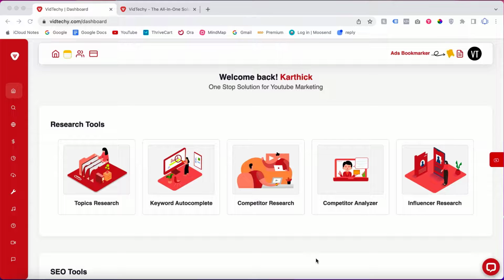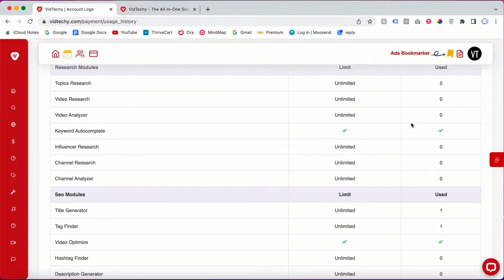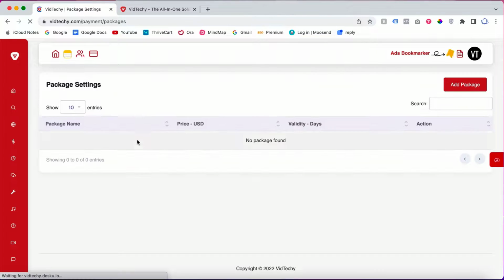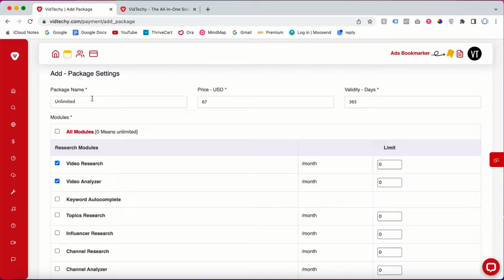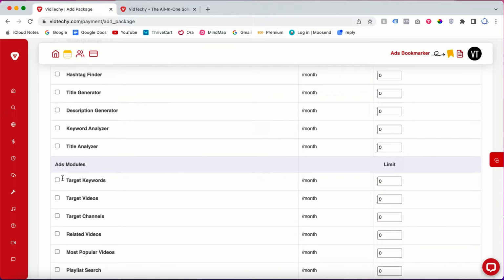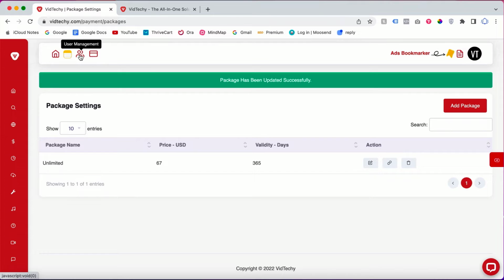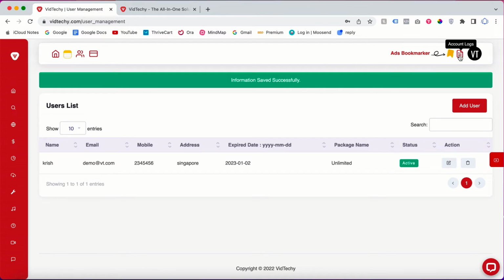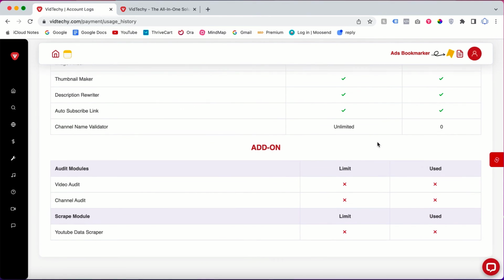Vidtechy Reseller/Team Member add on details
Welcome to VidTechy!
In this video, you will learn about Reseller/Team Member add on

Team VidTechy